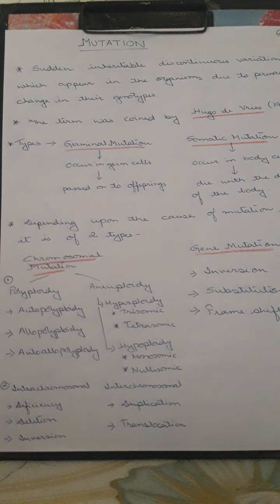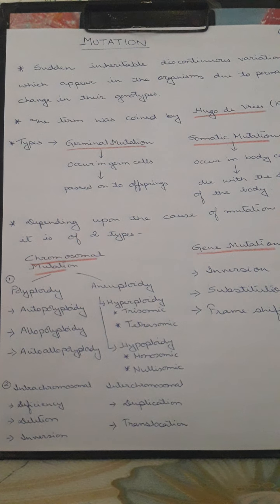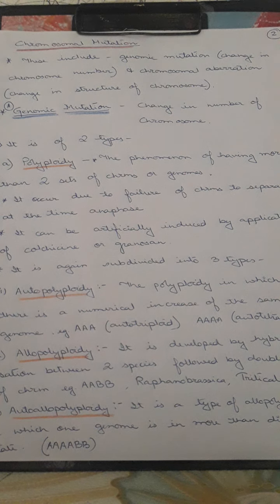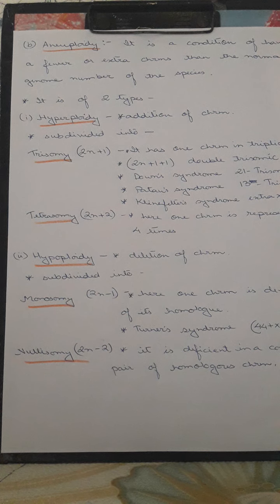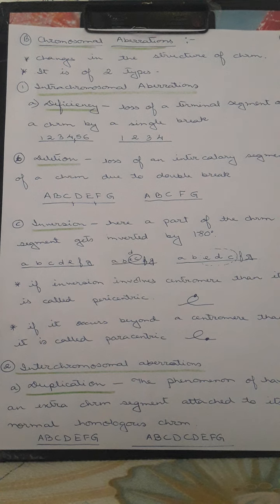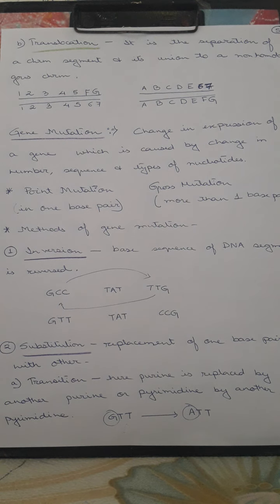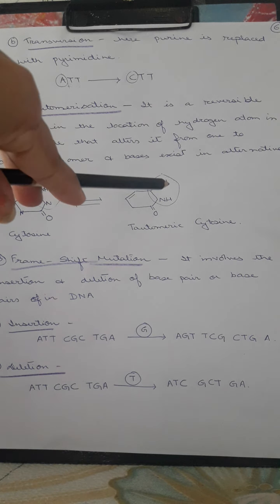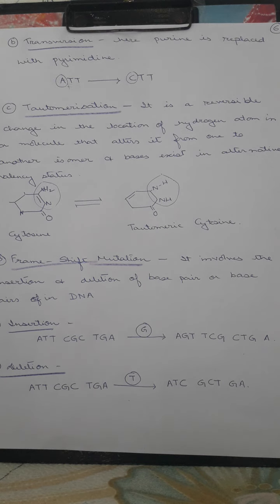Chapter 5: Mutation